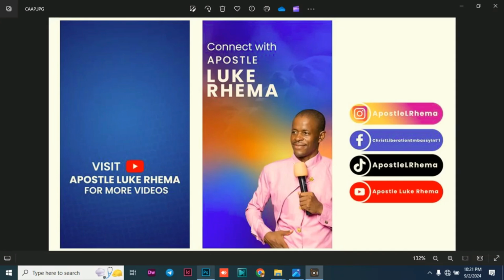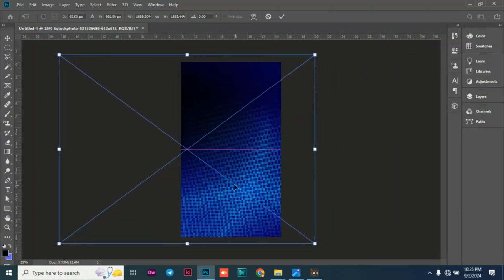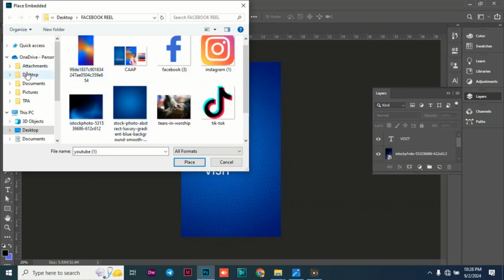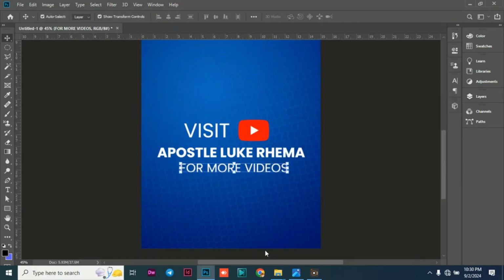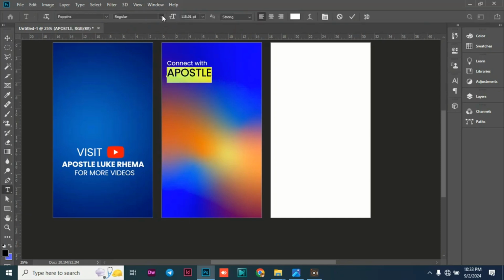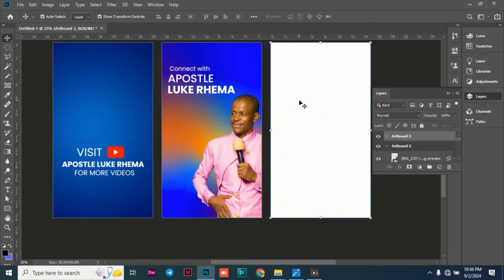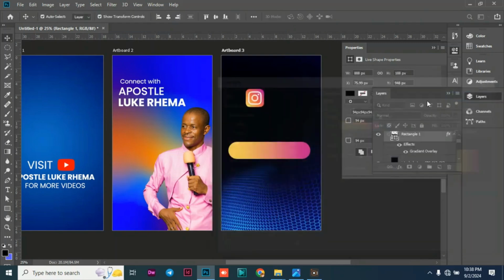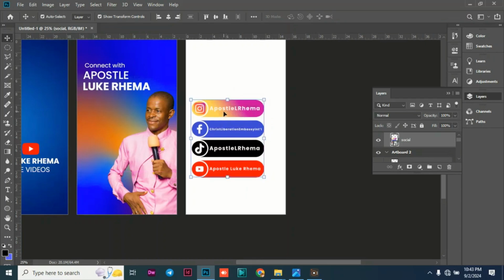DESIGN PROMOTION FLYER FOR YOUR FACEBOOK REEL USING ADOBE PHTOSHOP | STEP BY STEP TUTORIAL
In this step-by-step tutorial, I’ll show you how to create stunning and professional-looking flyers using Adobe Photoshop.